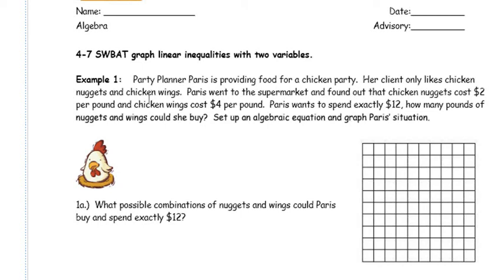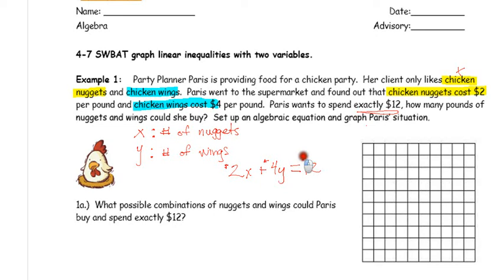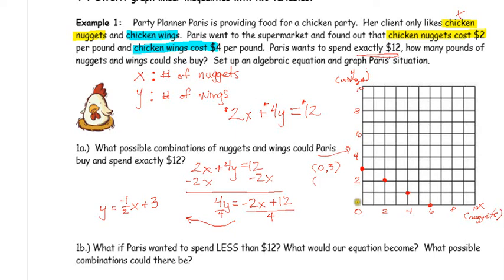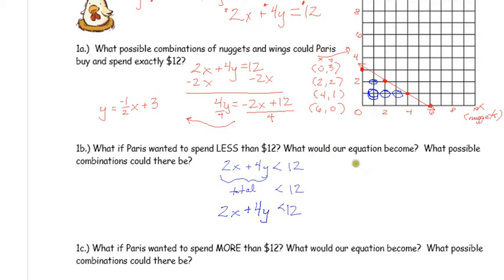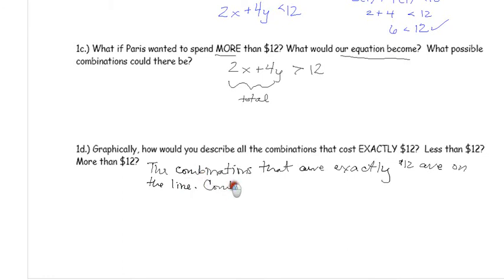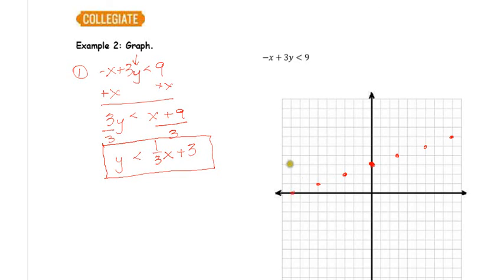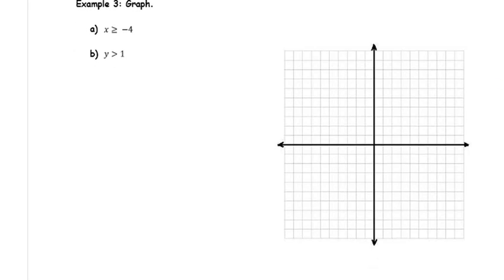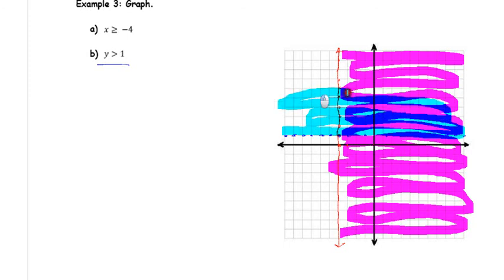4-7 - Graphing Linear Inequalities on a Coordinate Plane.wmv